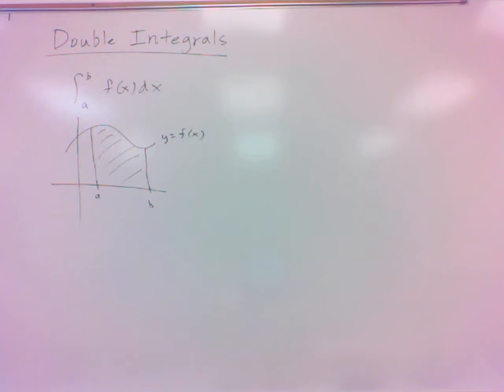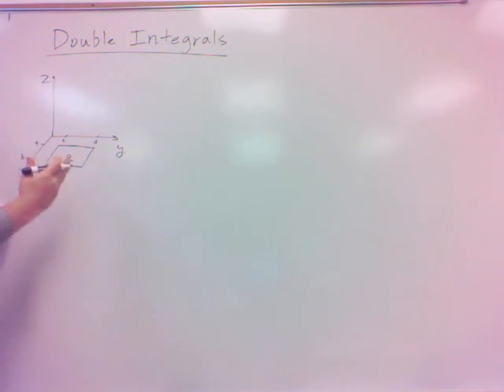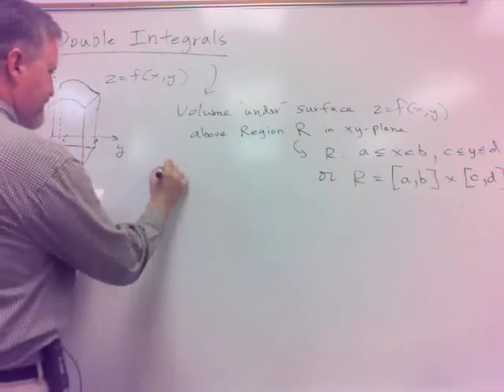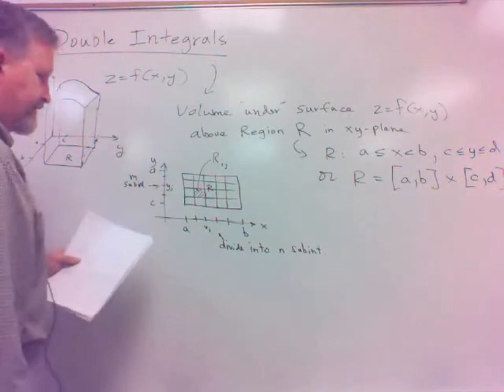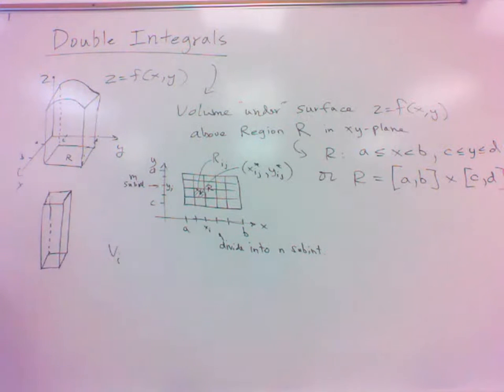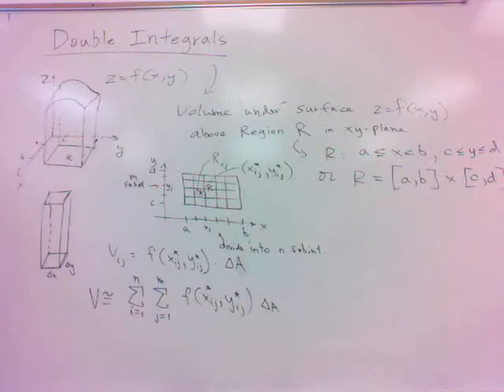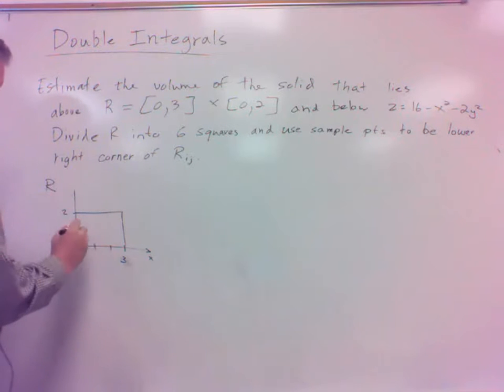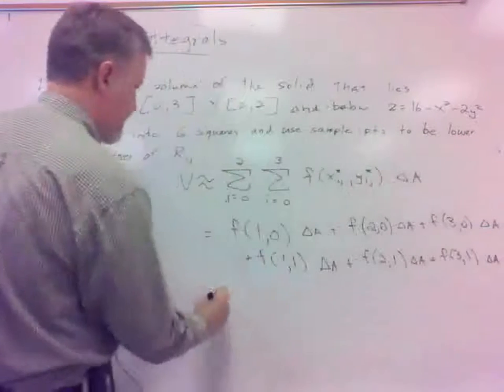292 15.1 - Double Integrals and Estimation*